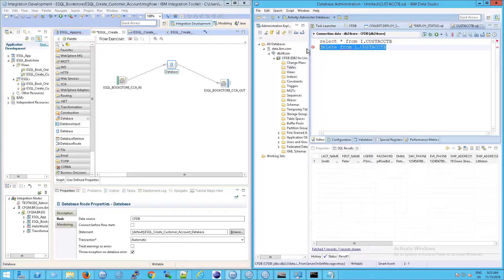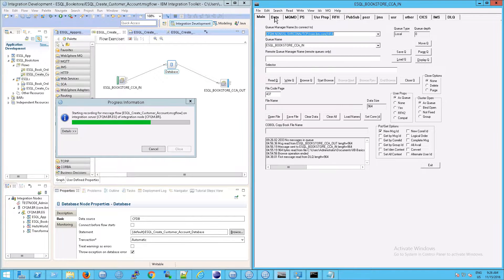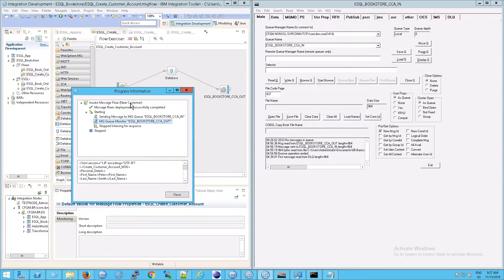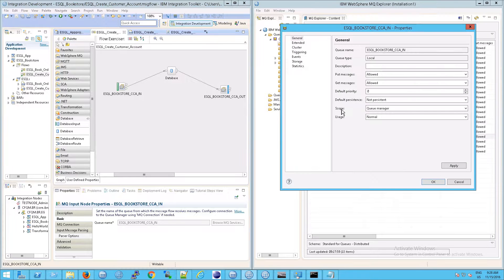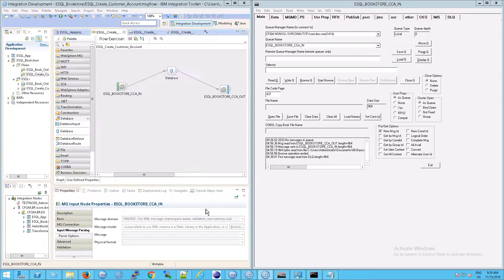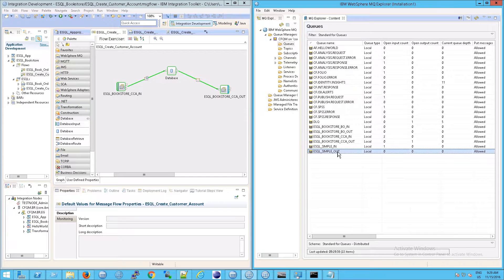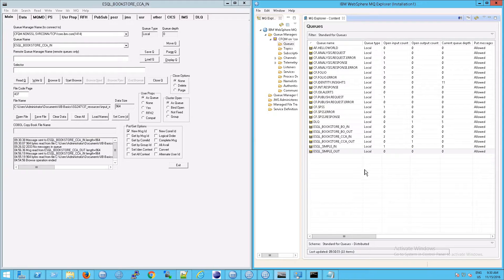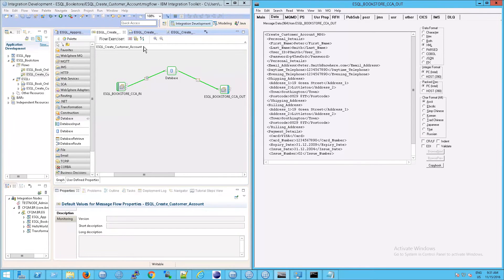IIB: MQ Queues and Flow Exerciser Output vs RFHUtil output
This IBM Counter Fraud Management (ICFM), or ICFM, technical support video explains IBM Message Queue IIB MQ Queues and Flow Exerciser Output vs RFHUtil output